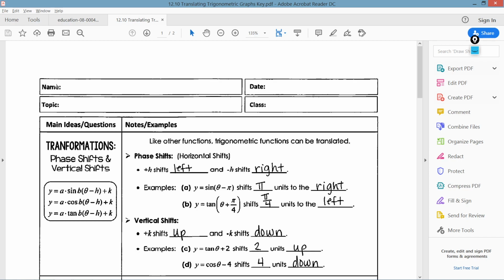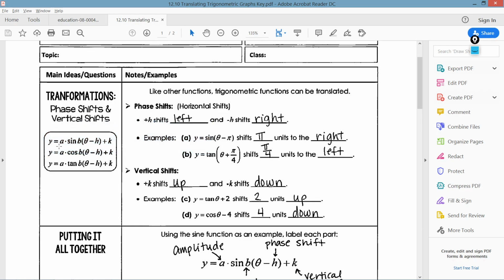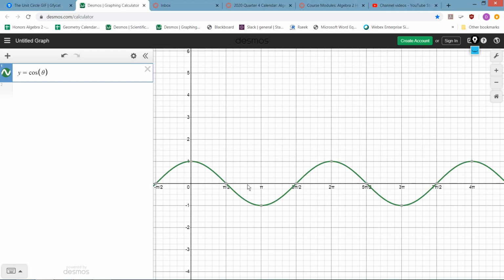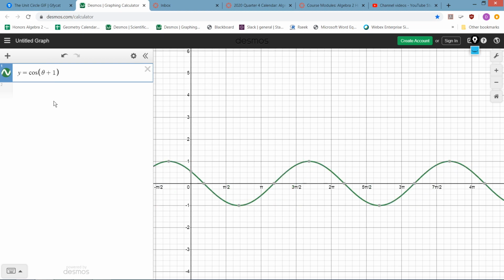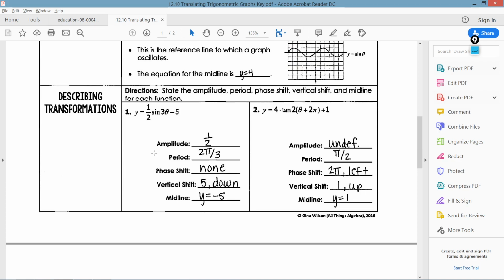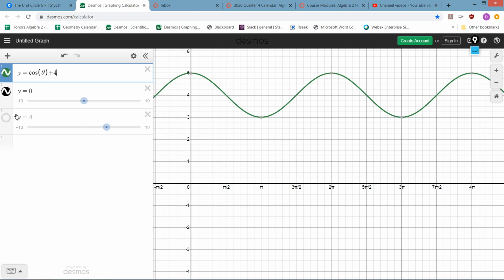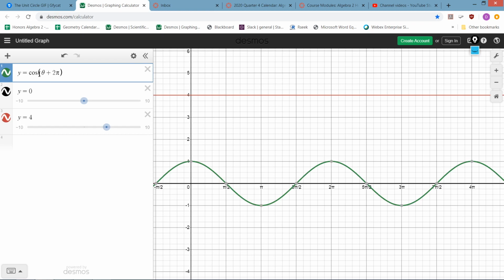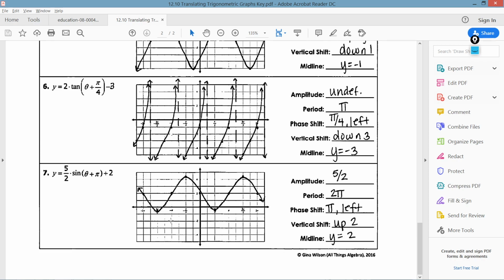12.10 Translating Trigonometric Graphs